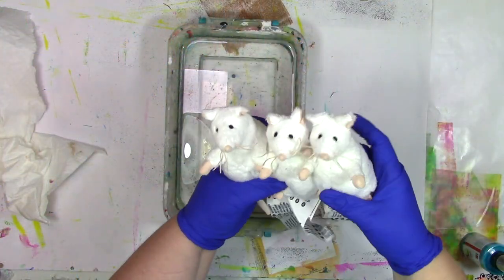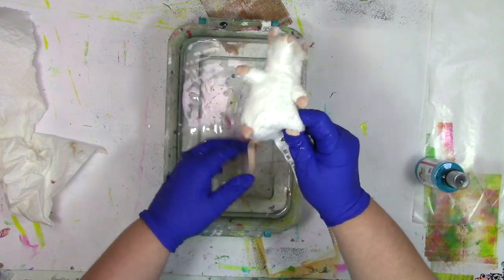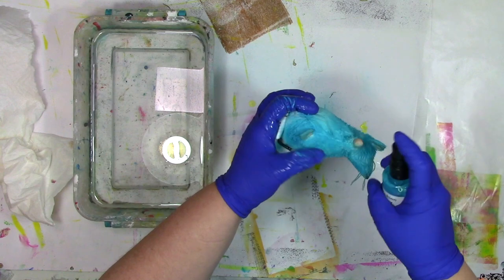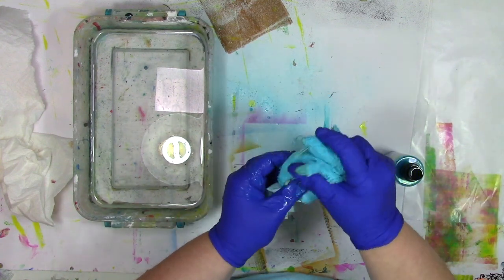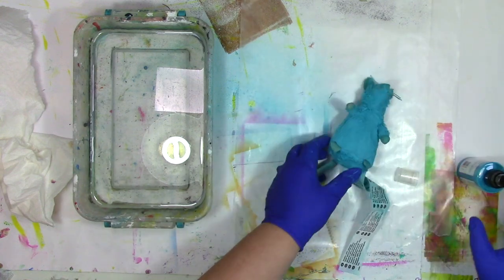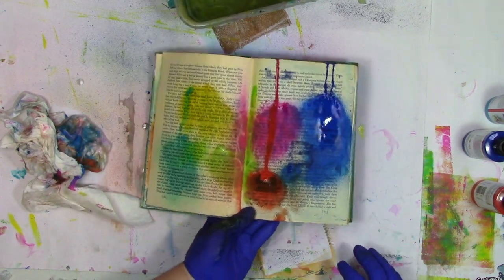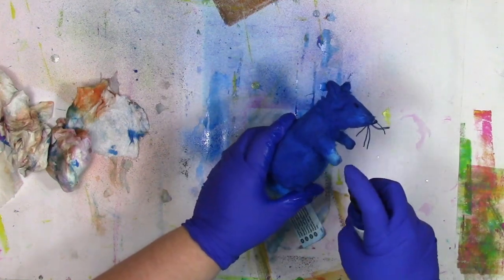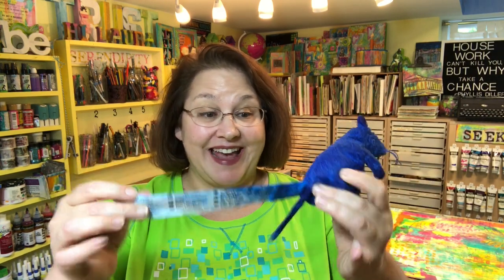Turning white stuffed animals into a rainbow of colors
Can you take white stuffed animals and color them with Fashion Spray?  I decided to give it a try with some adorable white mice from IKEA and guess what? It worked!  You can turn them into any color you want with a fabric spray like Fashion Spray from Marabu!